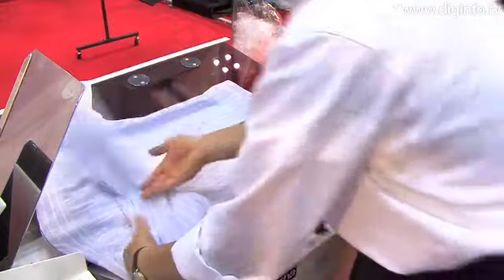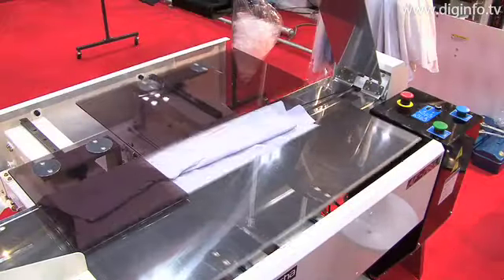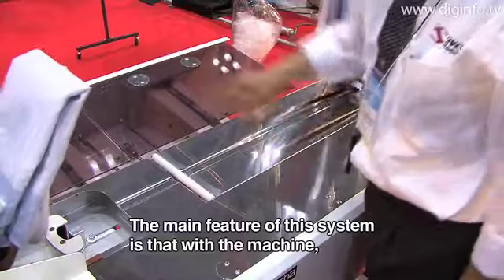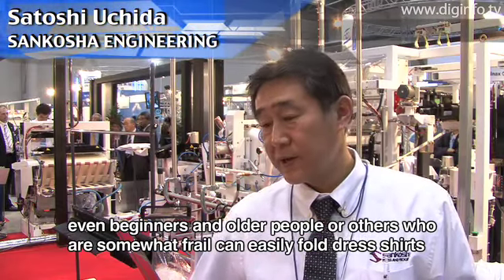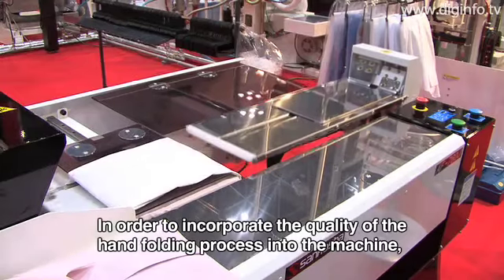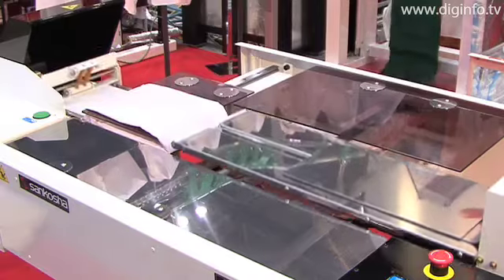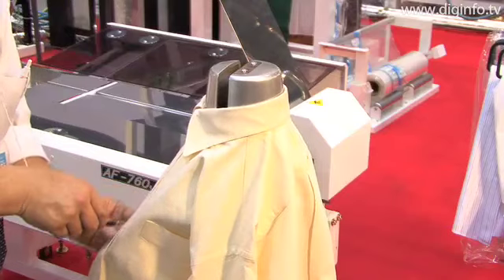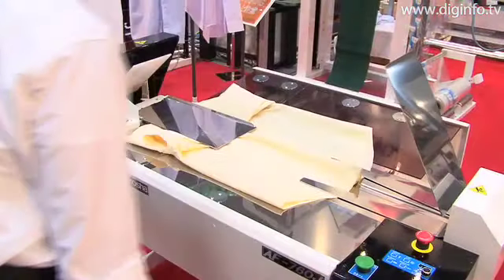FF-761 Automatic Shirt Folder (Reference Exhibit) : DigInfo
Sankosha Engineering exhibited the FF-761 automatic shirt folder at the 2008 International Laundry and Dry Cleaning Show.

Also, by applying heat with a collar spreading device before using the automatic shirt folder, crisp, neatly folded shirts can be achieved. The user can also freely adjust the height and tilt of the overall machine.

Sales are slated to begin February 2009.